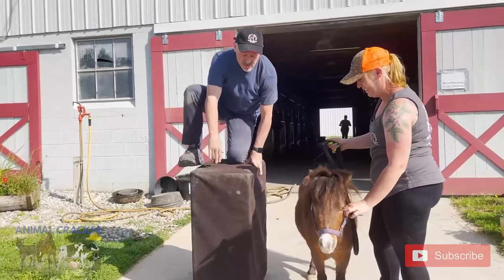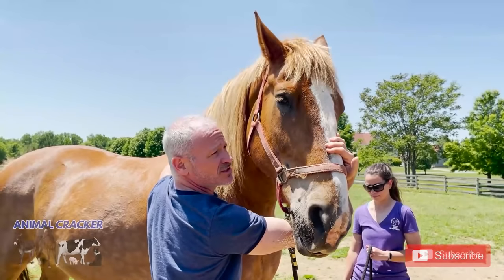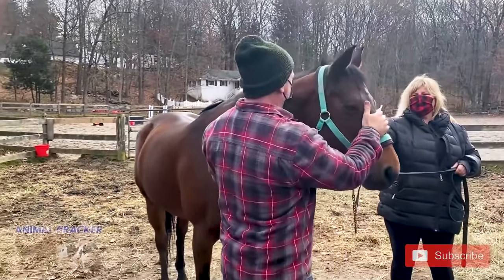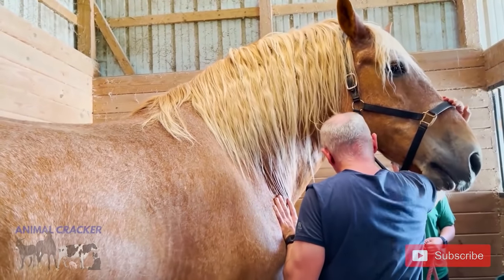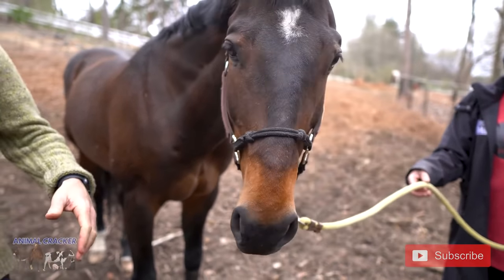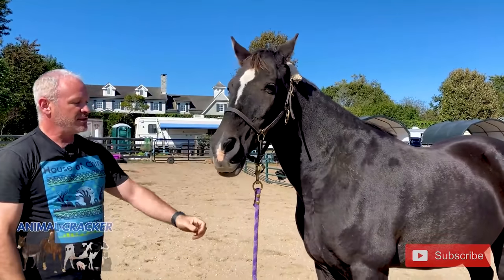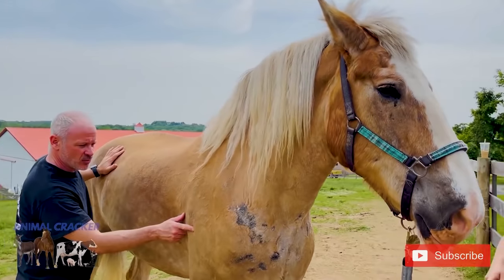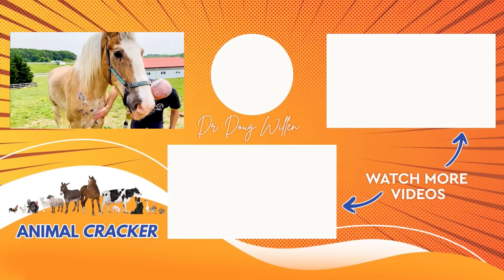ANIMAL CRACKER HORSE COMPILATION! ~ Chiropractic for horses!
Thanks everyone for the first year of this channel! Here are a few moments from some of the horse videos from 2021.

Dr. Doug's "Collagen for Horses" products on Amazon

Here is a link to a nail clipping drill that I like

Dr. Doug Willen, THE ANIMAL CRACKER is also a NYC Chiropractor, and Clinical Nutritionist. He's been practicing full-time in midtown Manhattan for 22 years.

The leading organization in my opinion that has Veternarians that became Animal Chiropractors and Chiropractors that became Animal Chiropractors is the AVCA.
Animal Veterinary Chiropractic Association (AVCA).

If you want to come in for an appointment in NYC:
Dr. Doug Willen
78 5th Ave
Floor 3